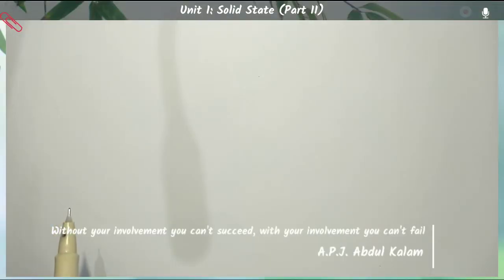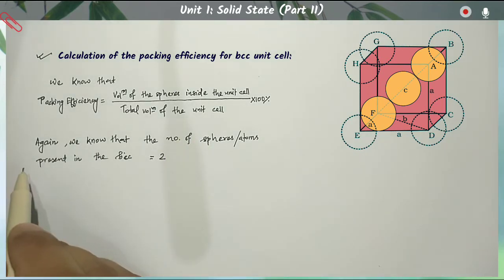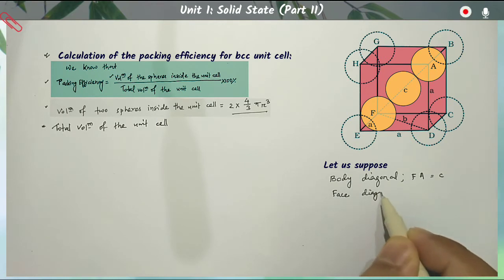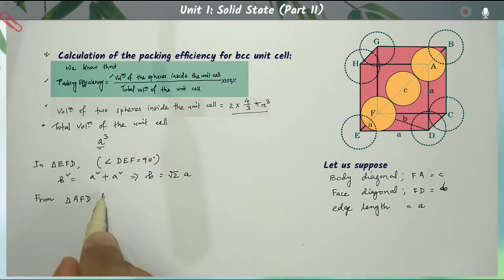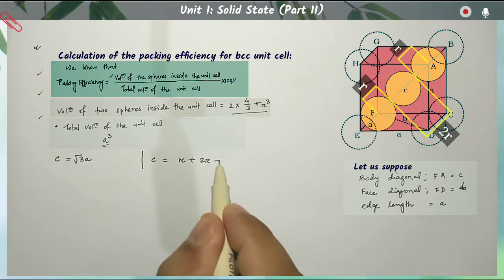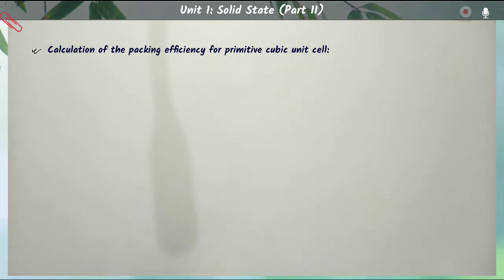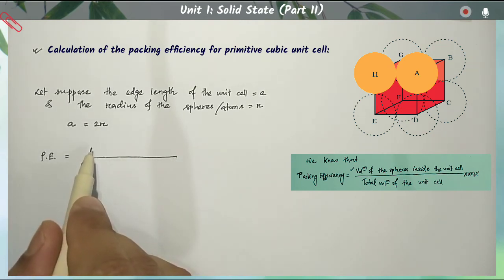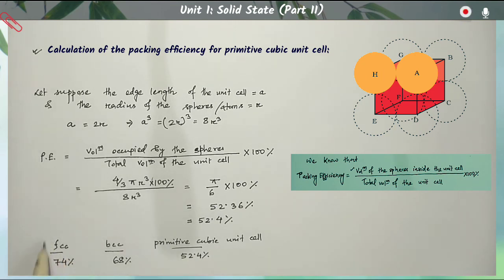Unit 1: Solid State (Part 11) | packing efficiency of bcc and simple cubic unit cell